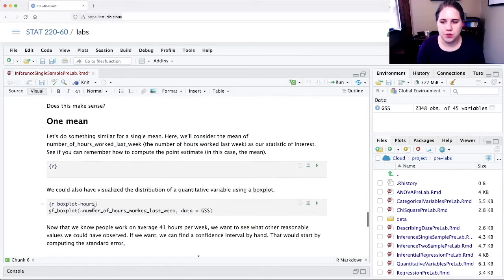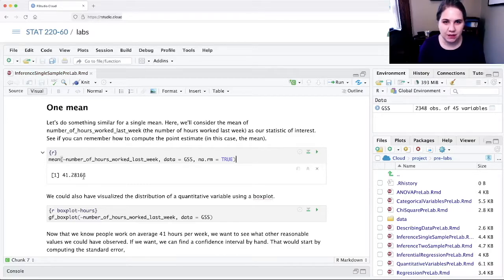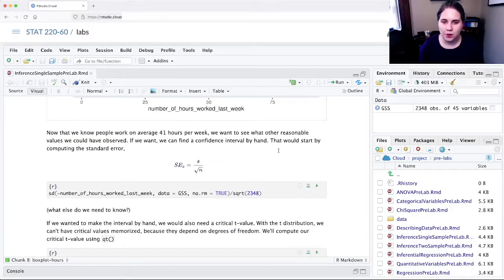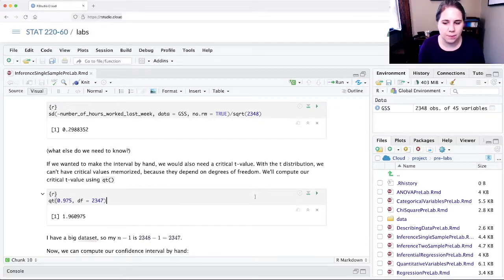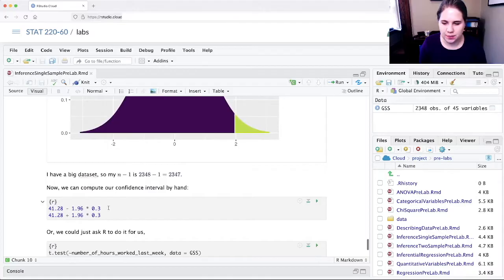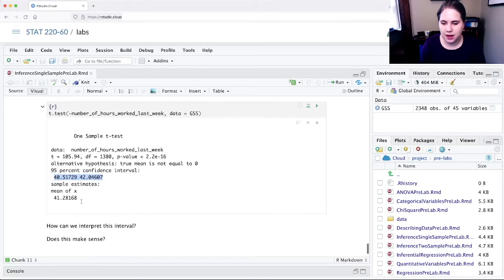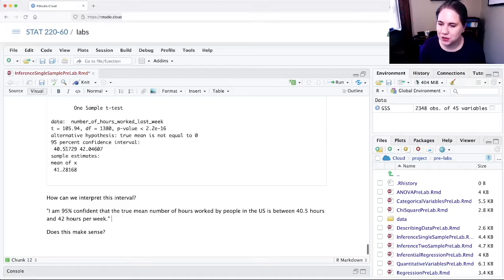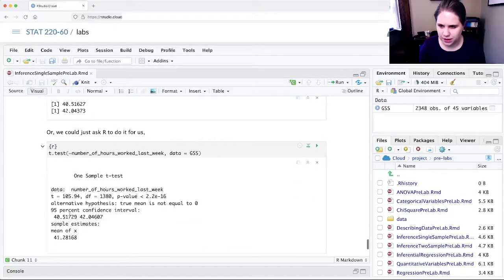Inference for a single sample (video 2 of 2)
Continuation of inference for a single sample. Review of summary statistics and data visualization for one quantitative variable. Making a confidence interval for a single mean "by hand" as well as with the t.test() function.